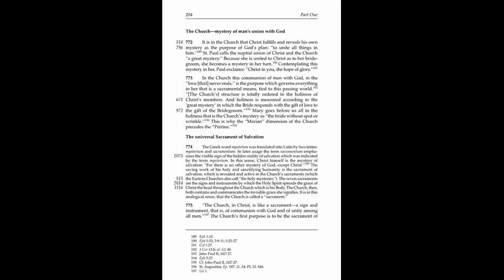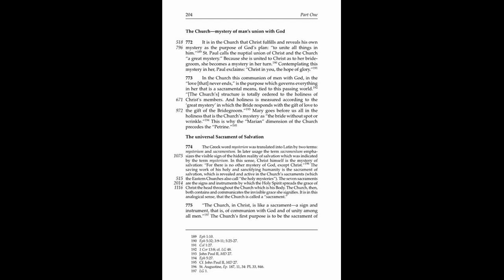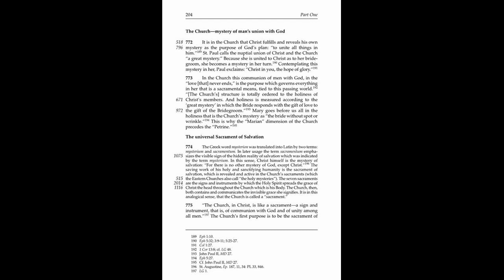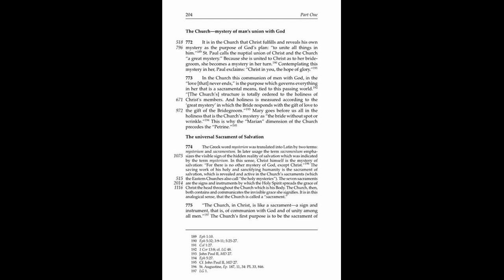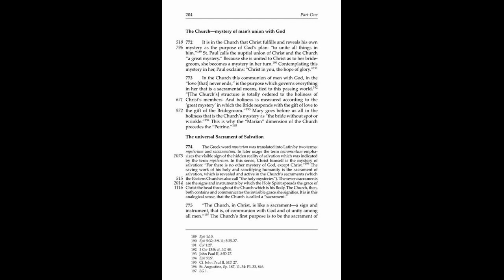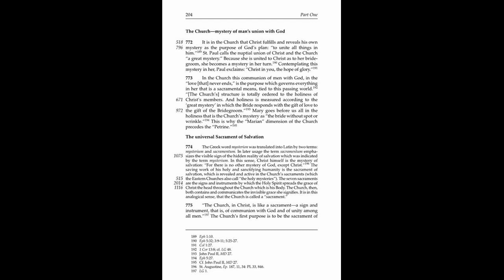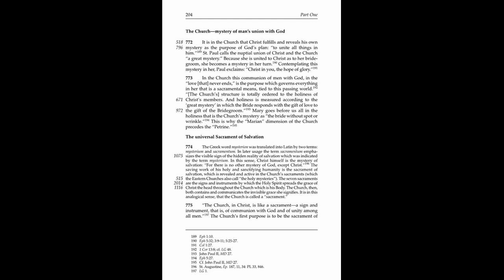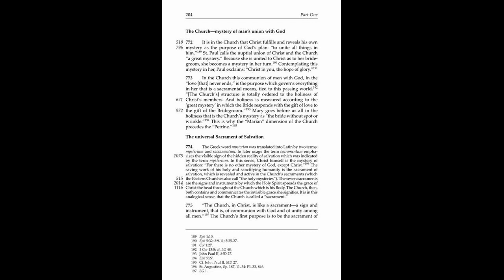The Catechism of the Catholic Church 772 775 - The Church means CONVOCATION